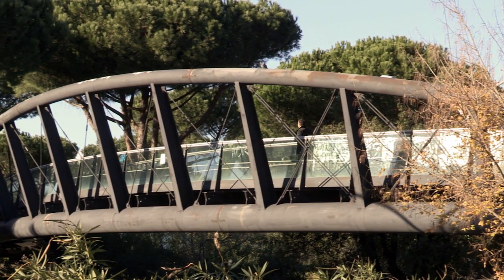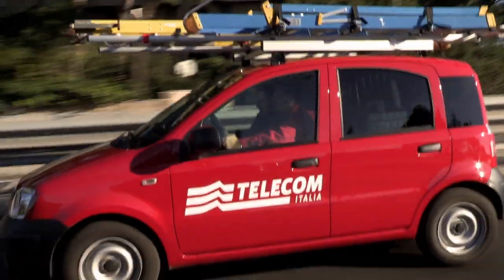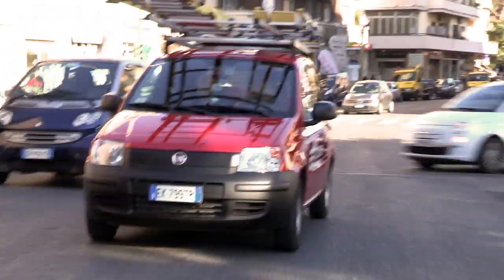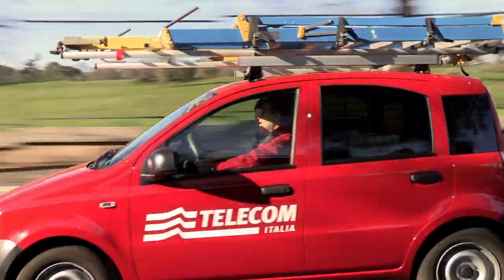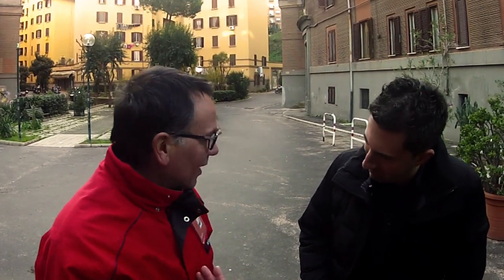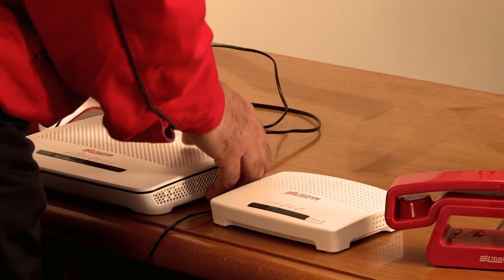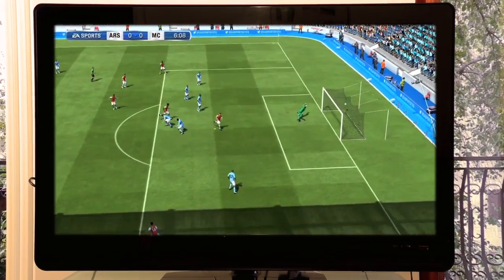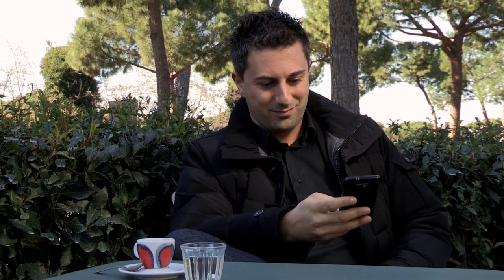The Evolution of the Network for the New Digital Home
Today thanks to the next generation fiber-optic network - with which we can have download speeds of 30 Mbit/s and uploads at 3 Mbit/s - our house becomes a true digital home.